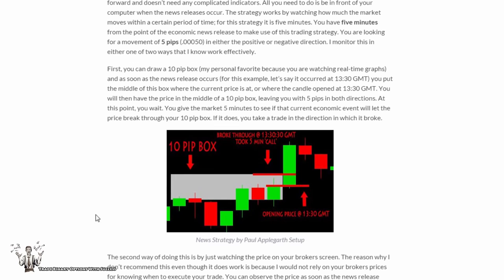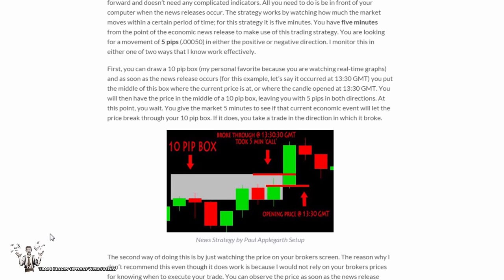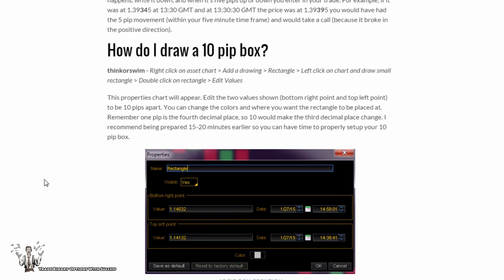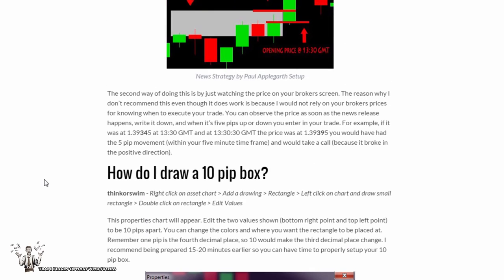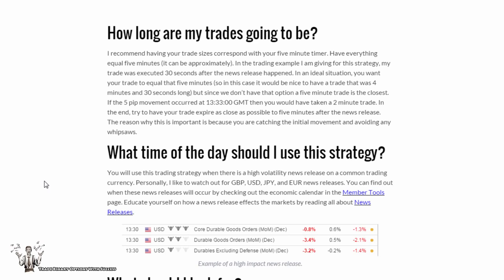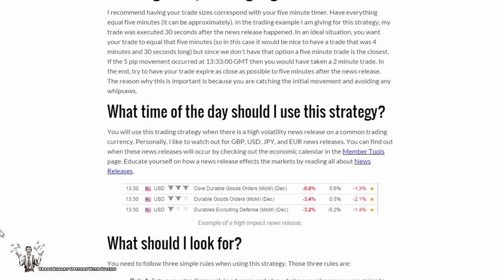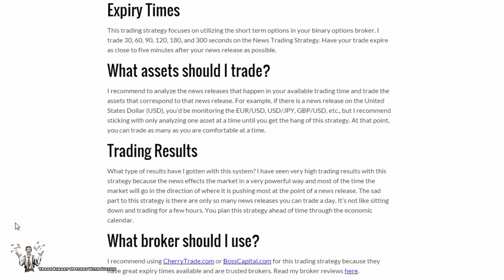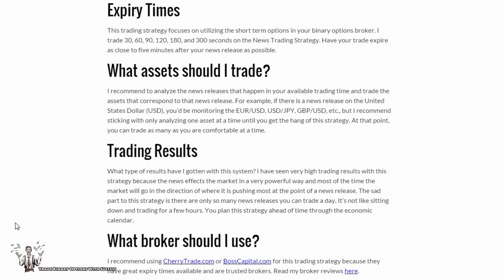Binäre Optionen Strategie Mit Diesem Template [Binäre Optionen Strategie]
Ich tausche hier binären Optionen Es ist einfacher als Forex. Das Ergebnis der 95% in 60 Sekunden - meine Platte ---Binäre Optionen geld verdienen im internet geld verdienen mit youtube geld verdienen als student geld verdienen als schüler binäre optionen strategie Binäre Binary option Strategie Binäre Optionen BDSwiss Binäre Optionen Abzocke Binäre Optionen Betrug geld verdienen online Optionen Strategie geld im internet BDSwiss Abzocke binäre optionen BDSwiss Betrug nebenverdienst geld verdienen reich werden Anfänger 60 sekunden für Template Rainbow BDSwiss 24 option diesem 24option nebenjob trading mit forex